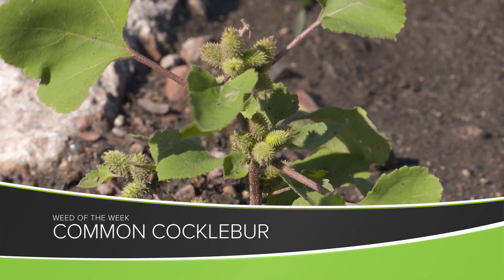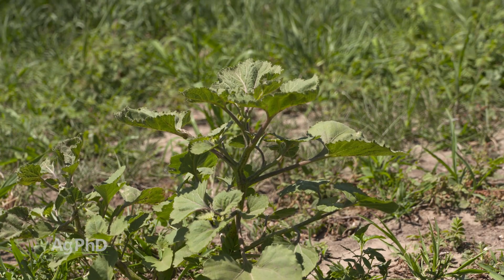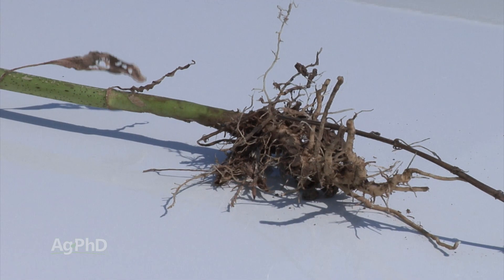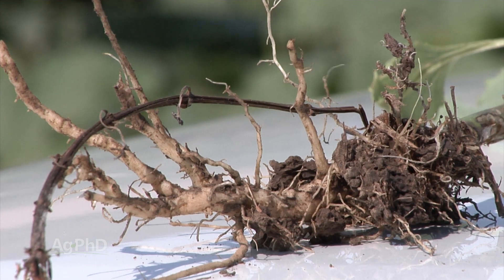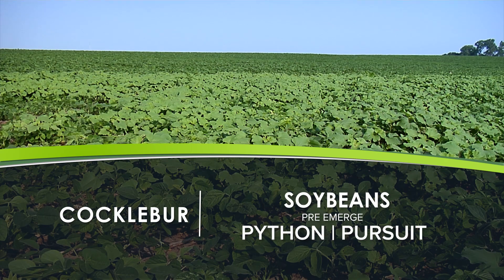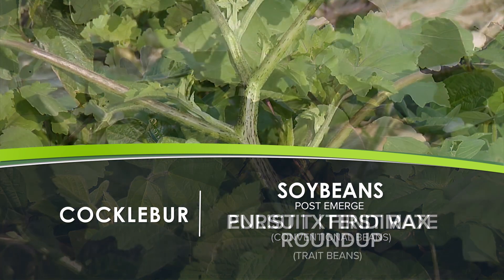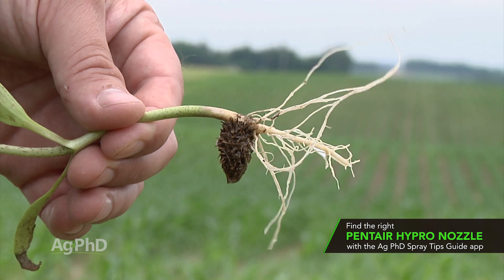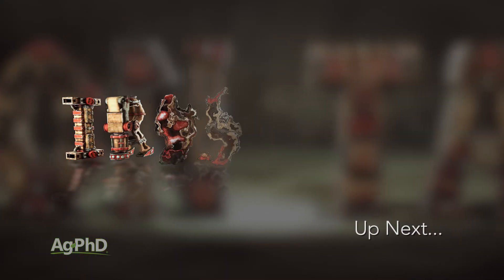Weed of the Week #1159 Common Cockle bur (From Ag PhD #1159 - Air Date 6-21-20)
Do you have cocklebur on your farm? In this week's Weed of the Week, Brian and Darren discuss how to manage it.